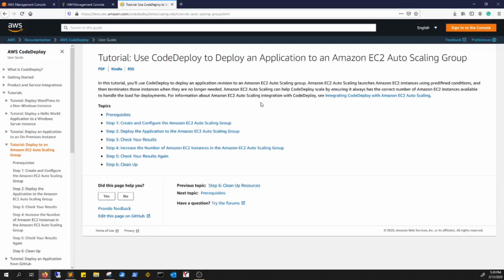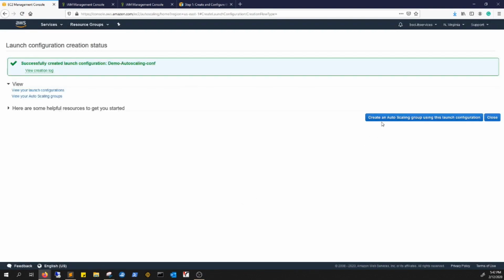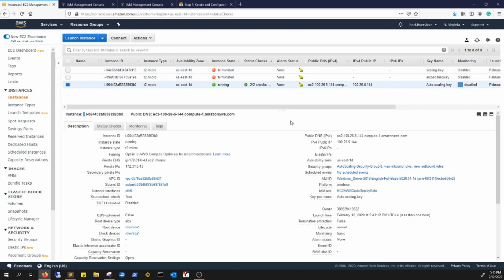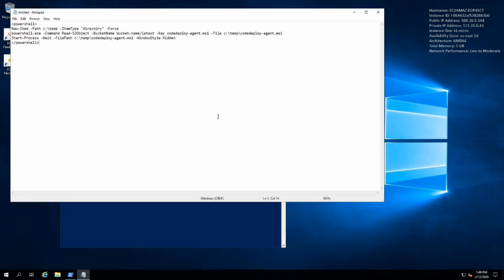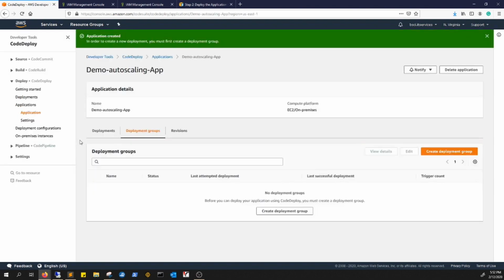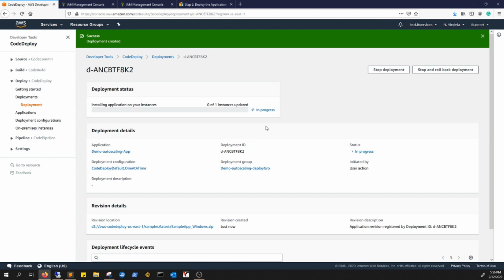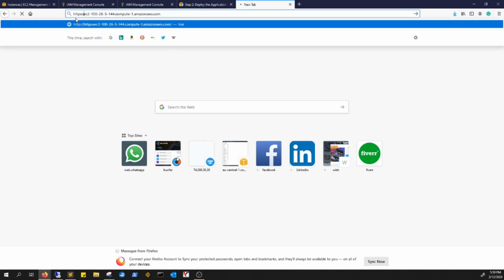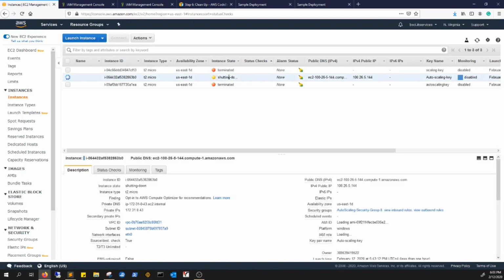AWS CodeDeploy Pipeline Setup - Deploy application on EC2 using GitHub as source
This tutorial demonstrate you how to automate application deployment into EC2 using CodeDeploy as soon as application source code is pushed on GitHub. In this video I am going to cover the following points -
 1. How to setup AWS CodeDeploy
 2. How to setup EC2 and install codeDeploy agent
 3. How to integrate CodeDeploy with GitHub for the deployment
 4. How to deploy application in EC2 using CodeDeploy

AWS Code Deploy:
AWS CodeDeploy is a service that automates code deployments to Amazon EC2 instances. This video will walk you through a sample CodeDeploy deployment using our console.